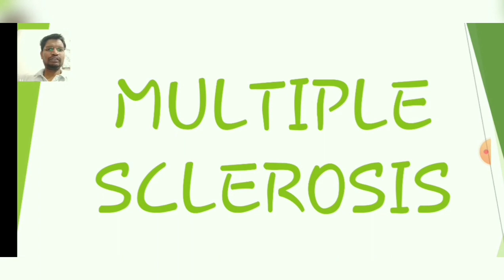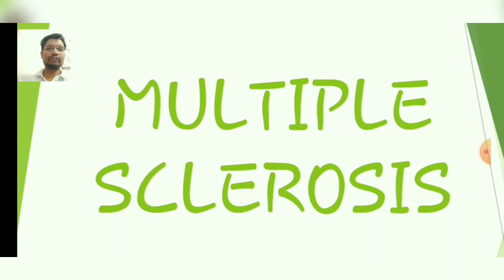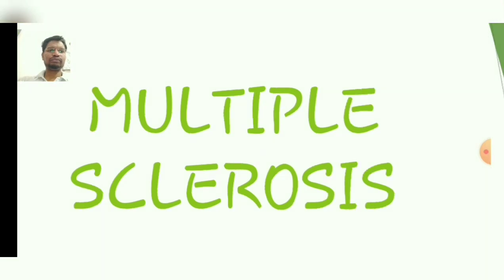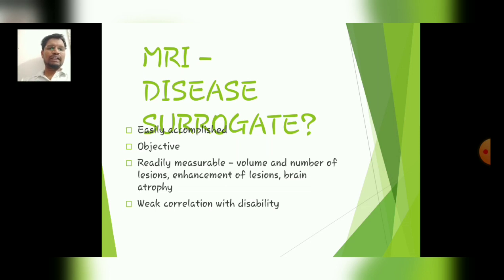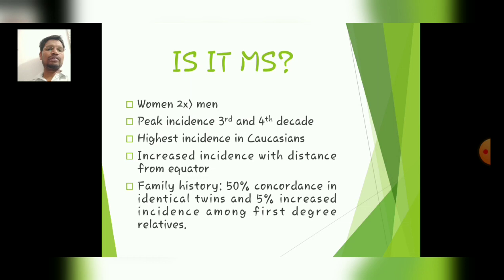Multiple Sclerosis-Disease Surrogacy & Presentation Part-6-By Dr. Robin Chopra(PT)/ Dept. of Physio.